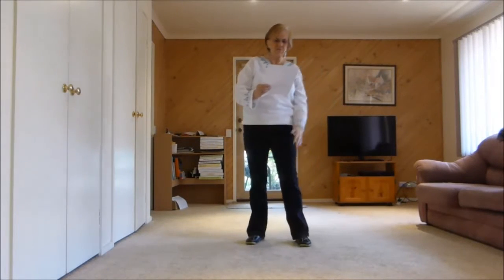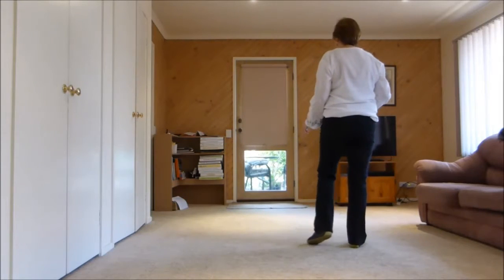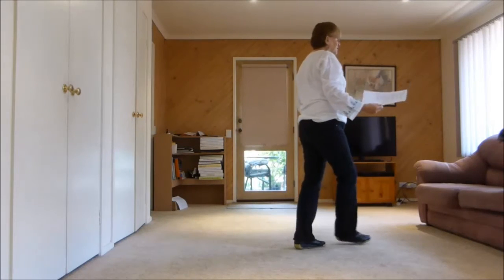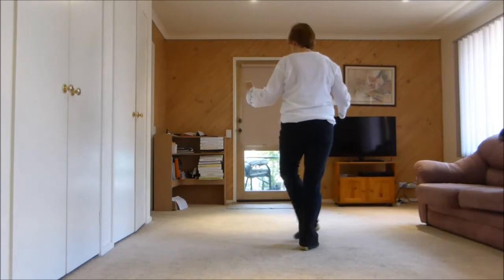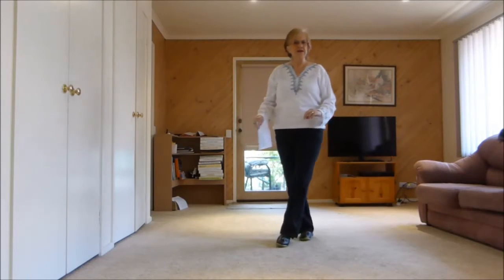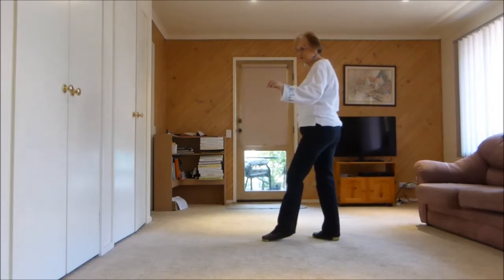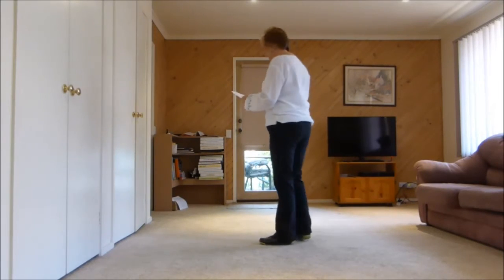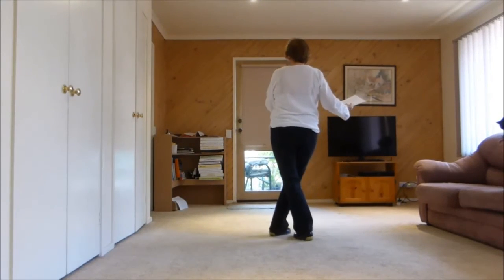Paper Plate Waltz - Choreographed Sandy Kerrigan Request (Teach)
Choreographed by Sandi Kerrigan. Music
Seasons Of Love by Heart Beat Duo/Album Once In A Life Time
Steps have been adapted  so check the sheet to follow the steps

As Shown by Annemaree Sleeth